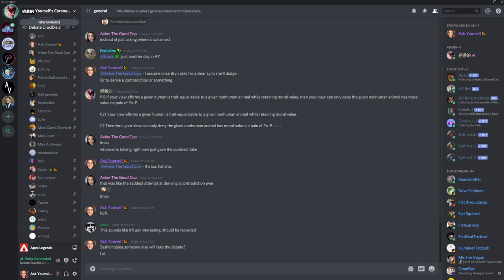🔴 Bryn vs. Sasha On namethetrait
Sasha is not into NTT, lol.